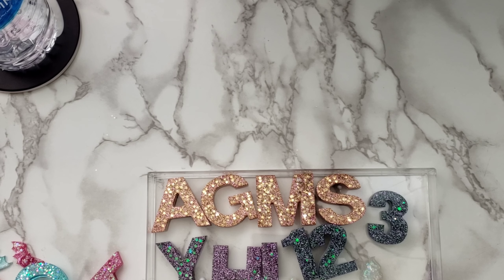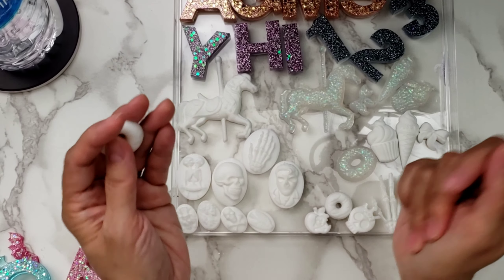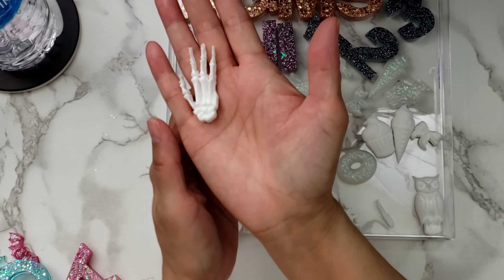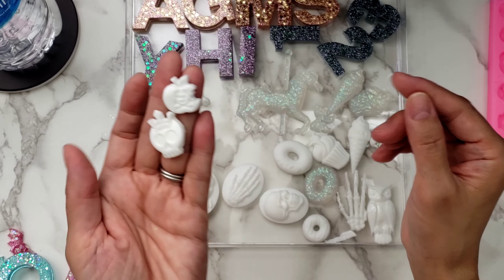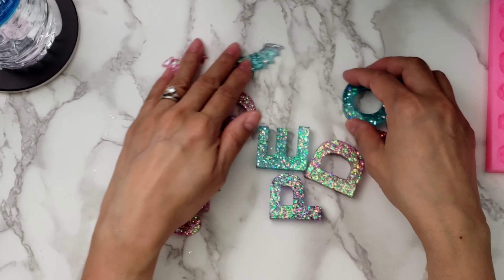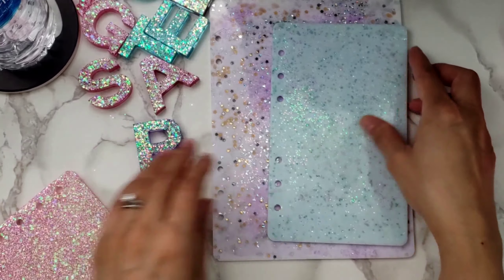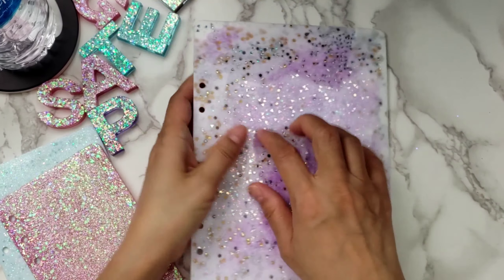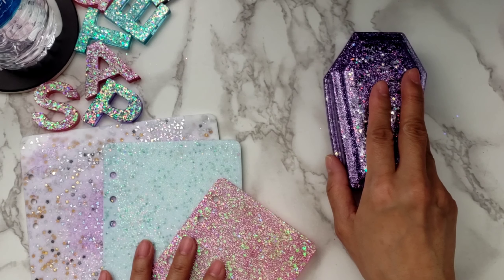NEW!!! Come See More Resin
***THIS VIDEO IS INTENDED FOR ADULT CRAFTERS***

Hello, my lovely crafters!!! I was able to make more resin pieces and wanted to share them with you.  Just sharing my resin experience- successes and fails, so you don't repeat my mistakes,LOL!!!

And, click on that BELL icon to be notified when I have new videos.